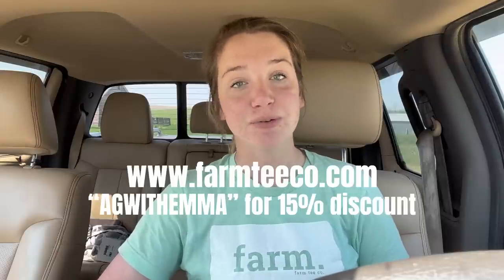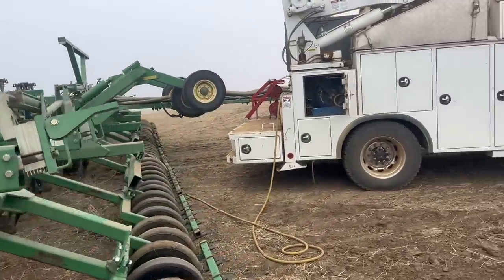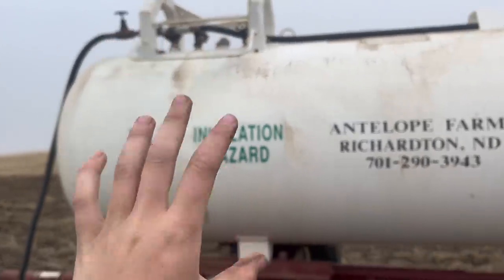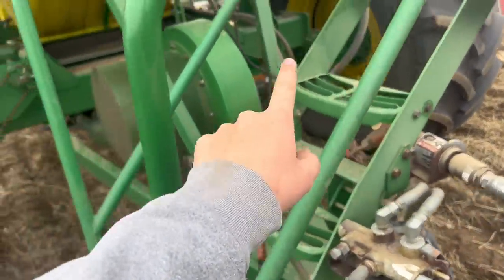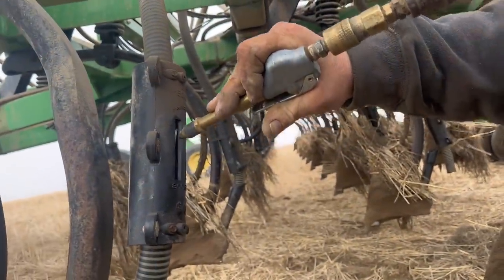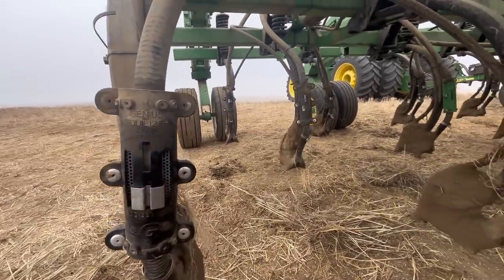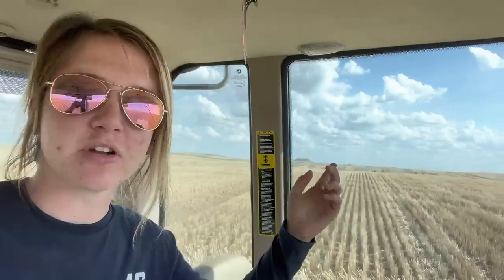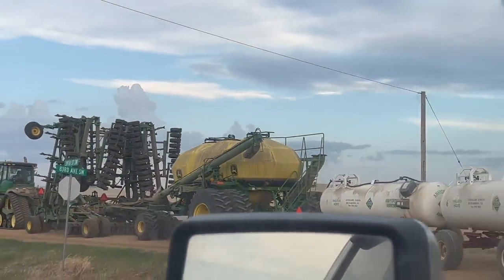Applying Anhydrous Ammonia While We Seed!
Check out this link for your own “farm.” shirt!